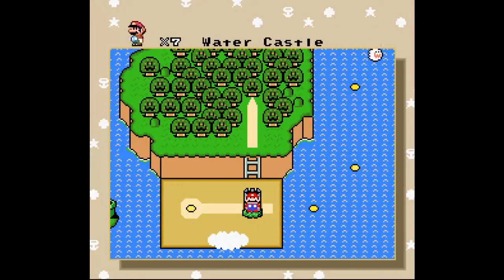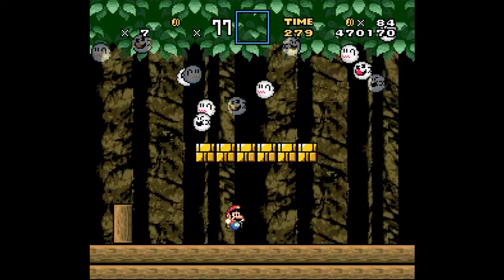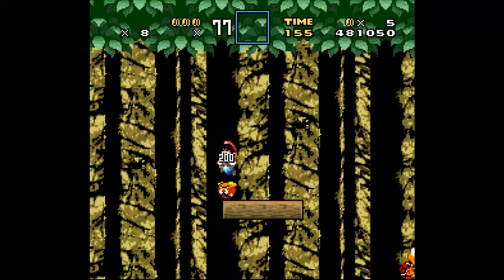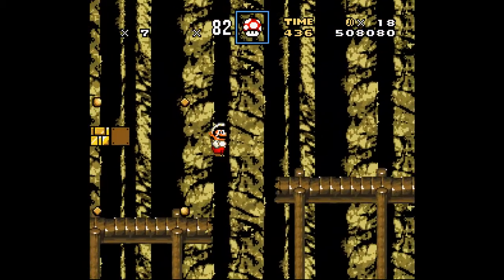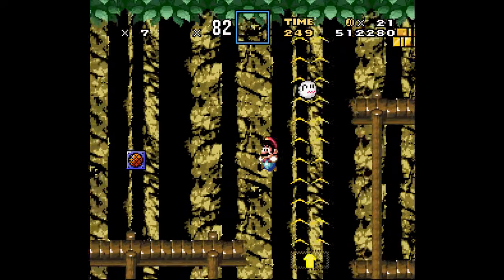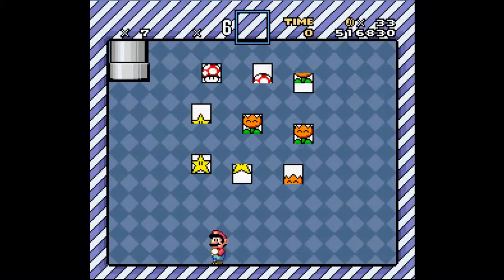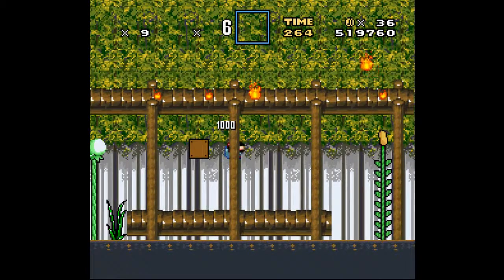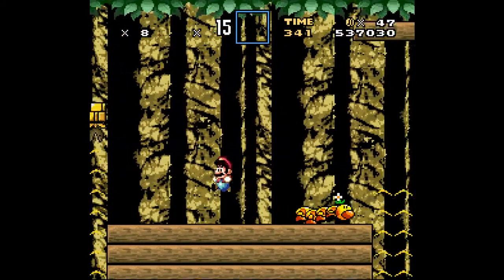SMW Hack - SMW Returns, Episode 15: There Is A Forest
Turns out you can go to the forest world. It has enemies that hide in the trees above, much like Fennel Forest in Luigi's Adventure, and those Wigglers that move much faster than normal when jumped on. There were also a bit of ghost elements mixed into it.

Romhack - KT
Gameplay - SMCslevelengine
Original SMW - Nintendo